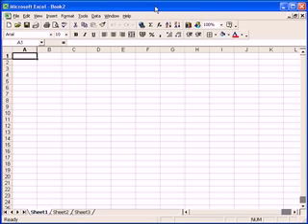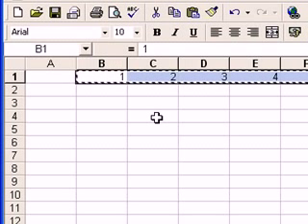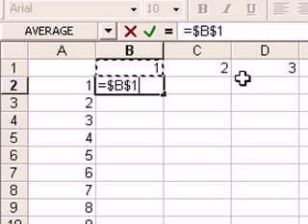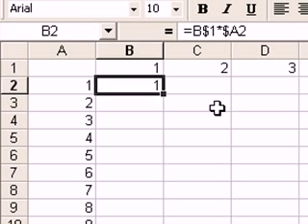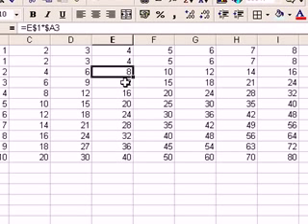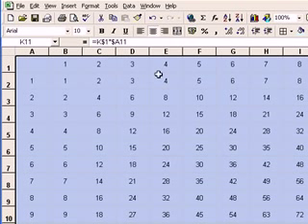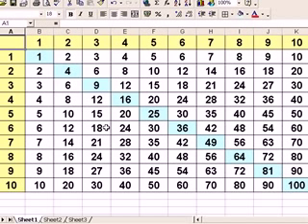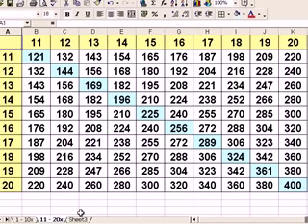Microsoft Excel Instant Multiplication Table - MS Excel Tutorial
where you can interact with lessons and download practice files.

In this tutorial learn how to quickly create a multiplication table in MS Excel using a bit of copy & paste trickery.  This tutorial will work in all versions of Excel.